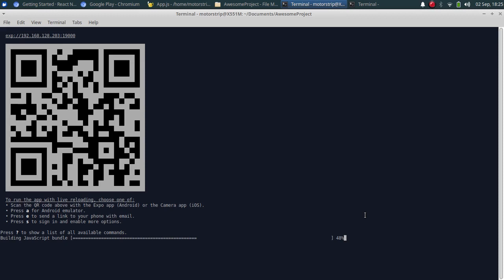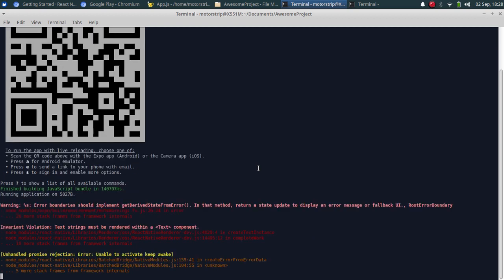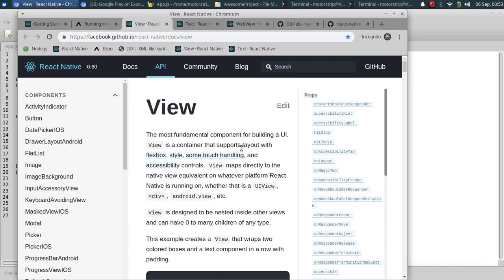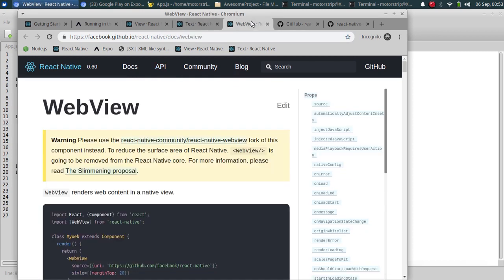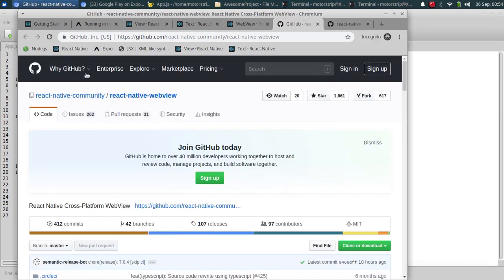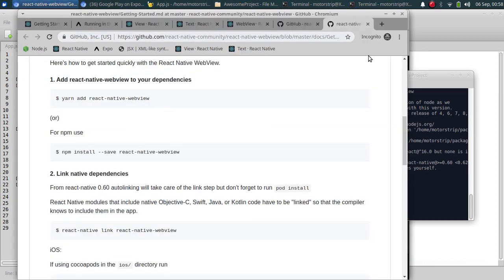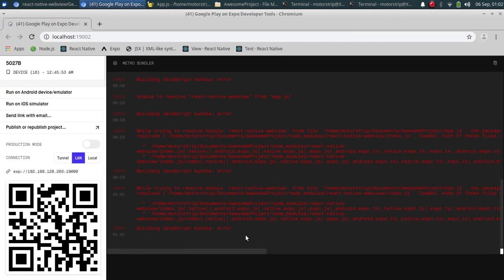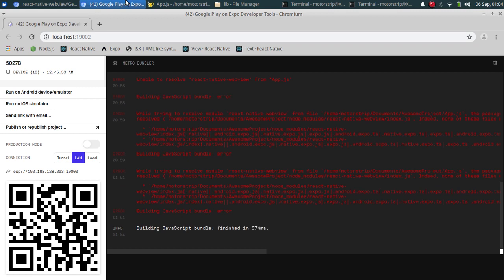Let's Try React Native Part 3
Getting a basic example app running on a phone and suffering from the top-down decision to de-emphasze the WebView component.